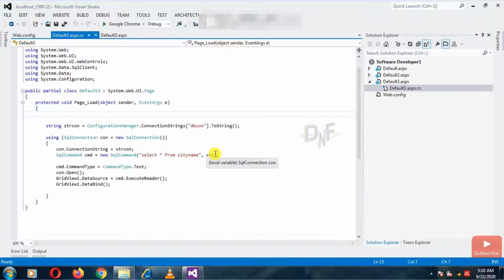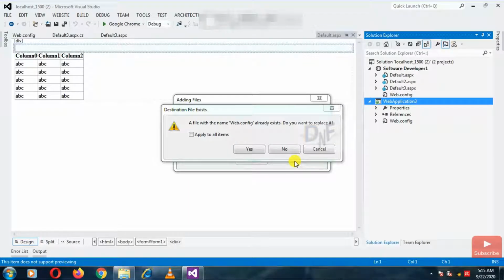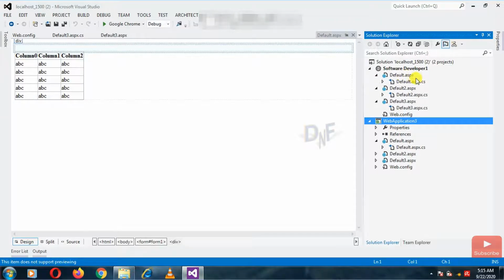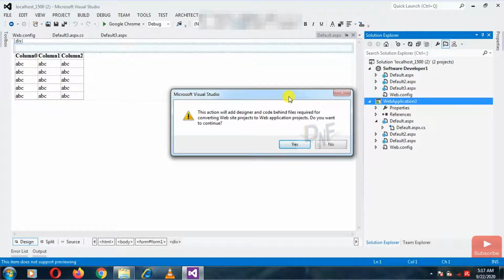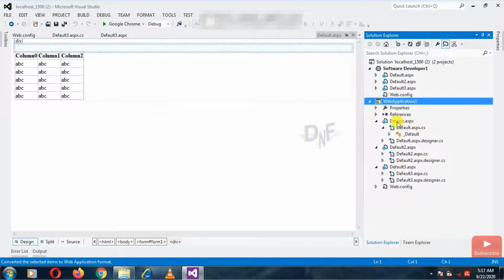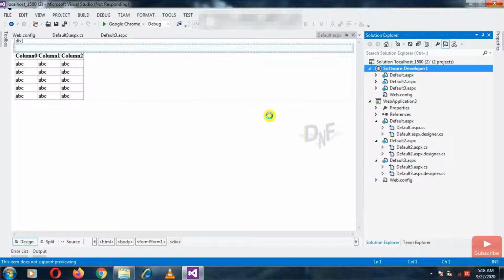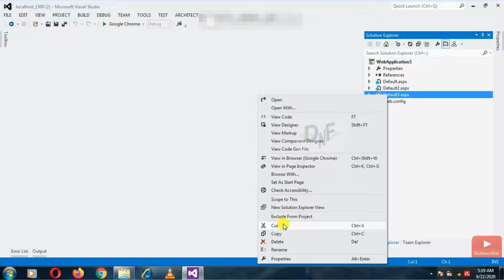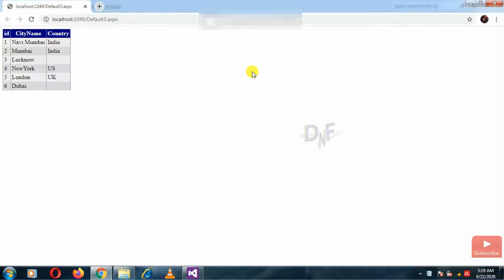Website to Web Application conversion | Convert ASP.NET Website to ASP.NET Web Application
How to convert a ASP.NET Website to ASP.NET WebApplication.